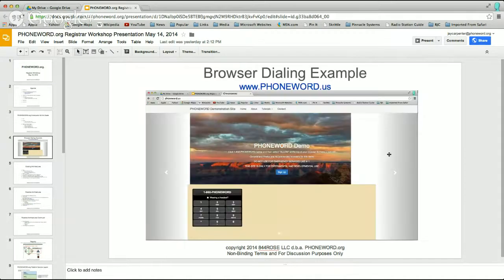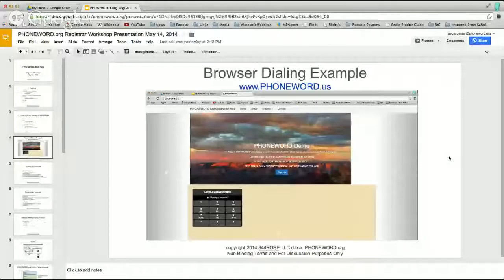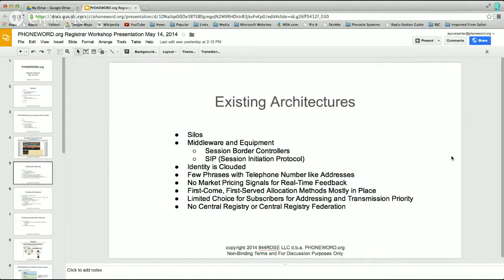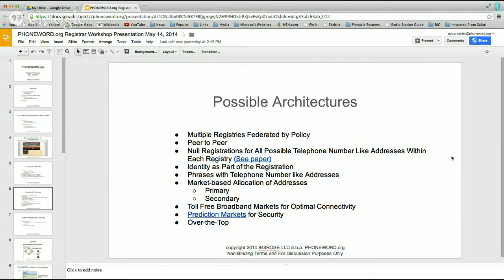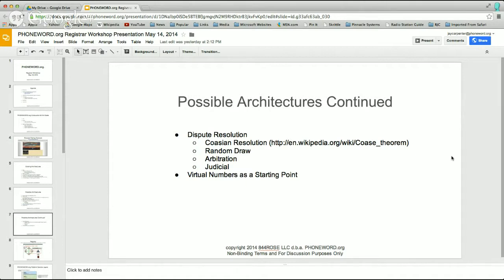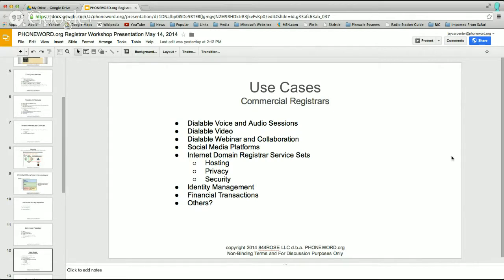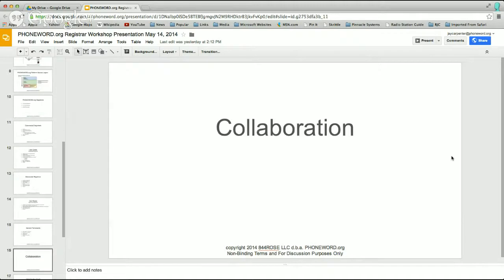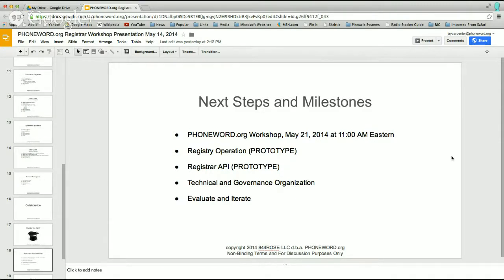PHONEWORD.org Registrar Workshop, May 14, 2014